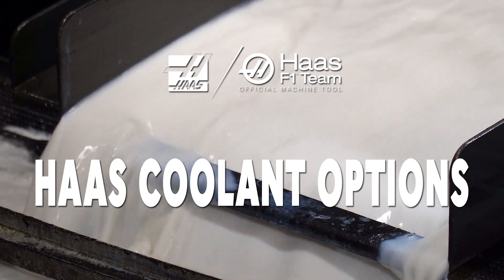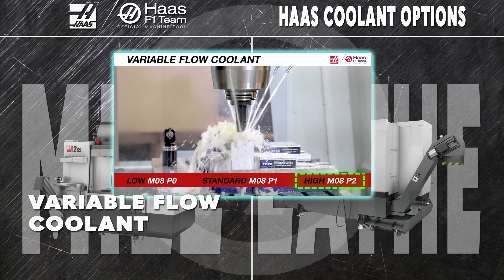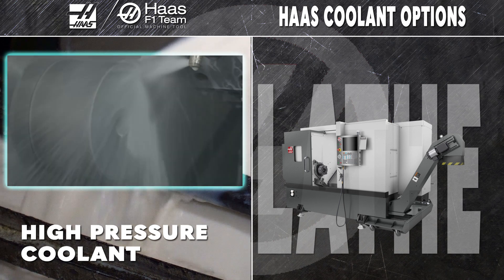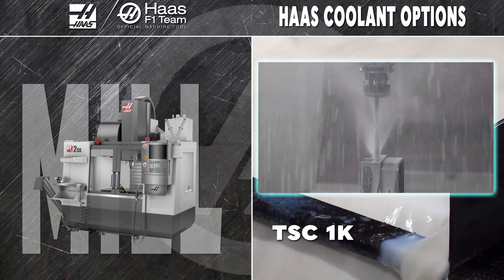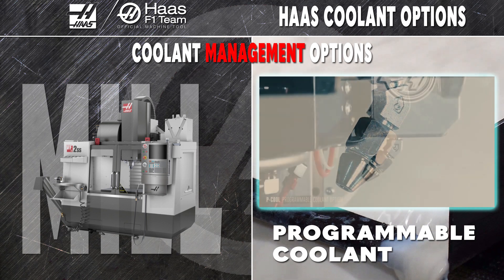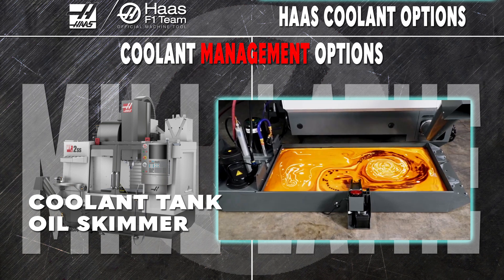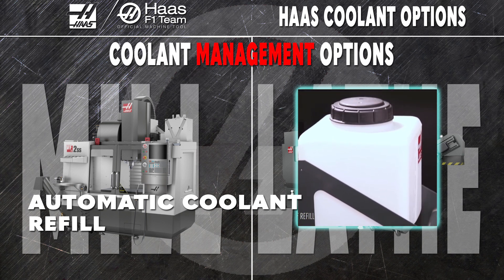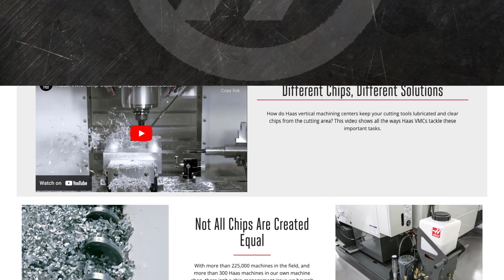Haas Coolant Options Overview - Haas Automation, Inc.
Haas has lots of options available for getting coolant to the cutting zone. These options allow you to choose the methods that best match the kind of tools your using and the geometry of your parts.